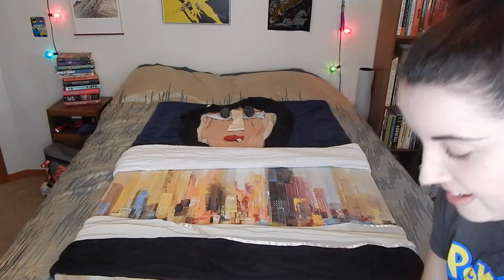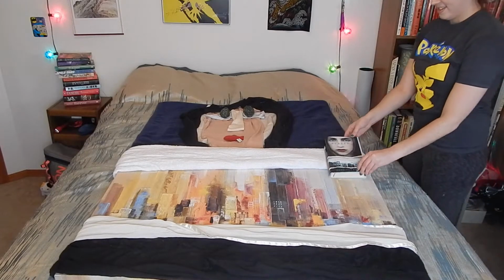➠ BookTubeAThon ~ Video Challenge ~ DAY 1 ~ BOOK ATTACK!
➠ Book Cover Recreated ~
Slated by Terri Terry